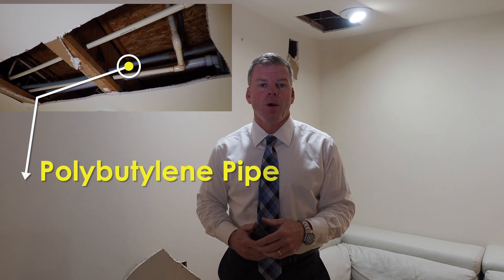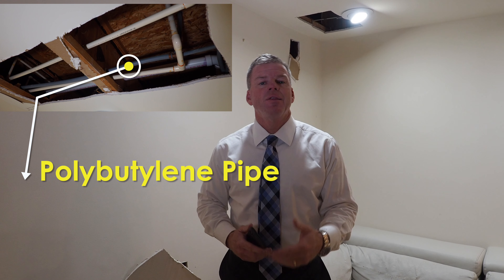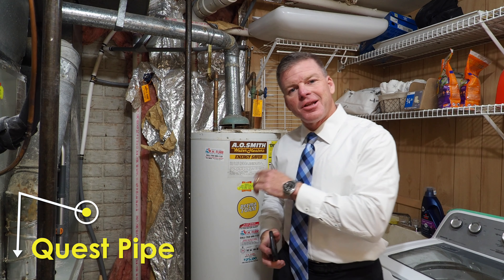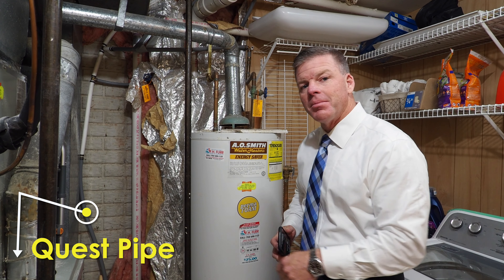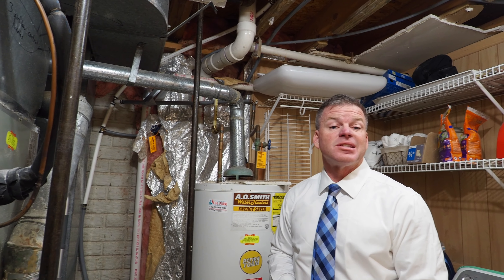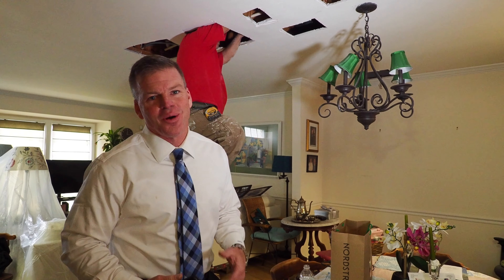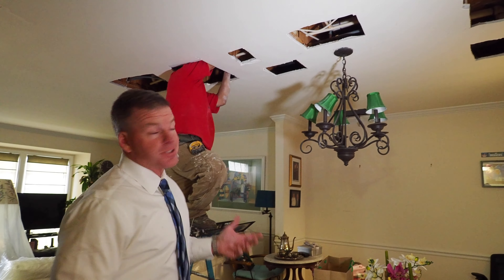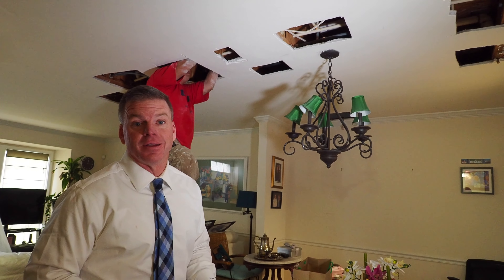Do You Have Polybutylene Pipe (Quest Pipe) in Your House? | Prince William County Realtor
Today we are talking about Polybutylene Pipe also known as Quest Pipe. Polybutylene Pipe is a very pliable material that is cost-efficient and easy to install. This is a reason why you see this kind of pipe used in homes in the Northern Virginia area! Does your home have Polybutylene Pipe?

Being a flexible material, Polybutylene Pipe can sometimes leak from connection points, which, in some cases, can even result in flooding the home! Now, just because your home, or a home you are looking at, has Polybutylene Pipe does not mean RUN! A good Home Warranty can cover some replacement damages just make sure you tell your insurance company that you have Polybutylene Pipe in your home.

The home I am in today has had Polybutylene Pipe in it for 10 years and hasn't had a probably until today and lots of homes don't have a problem at all. In this case, it will probably cost $3,000 - $4,000 to replace all of the pipe in the home.

Have a Real Estate topic or question?🏠 List them in the comments below and I will answer them👍

Let’s Connect!

Content Creator: 🎥✅
Riley West